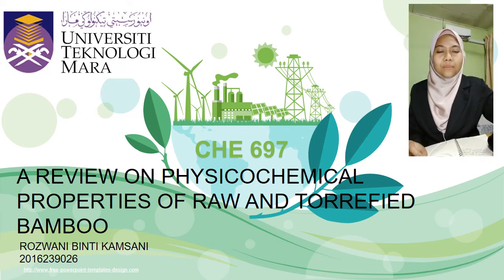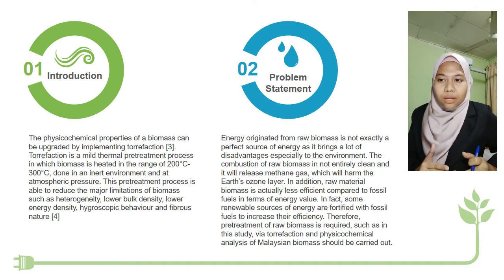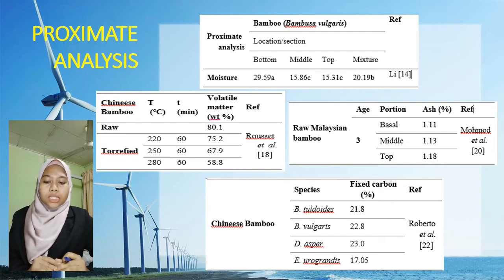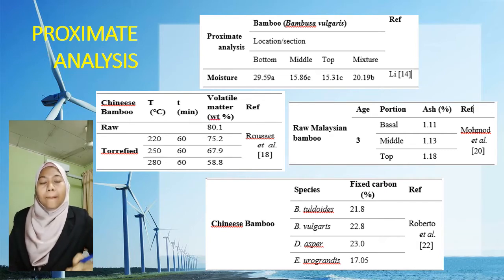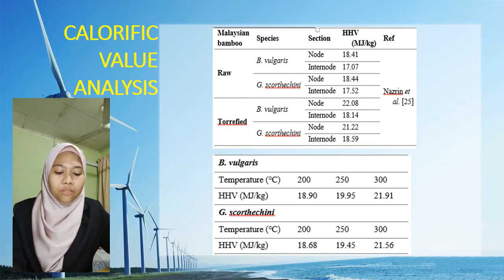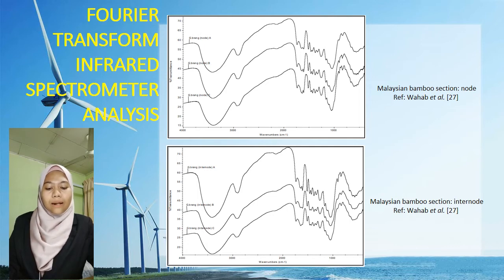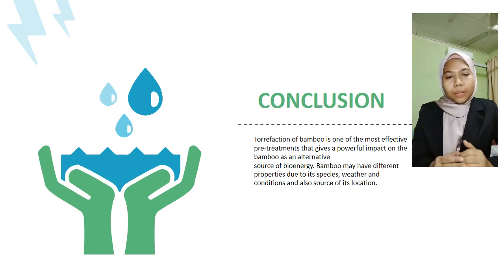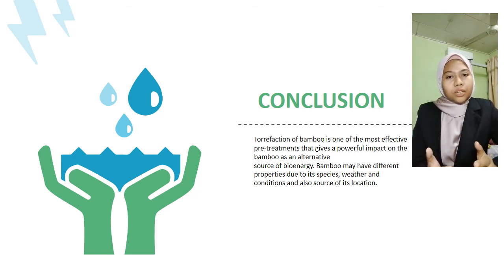A REVIEW ON PHYSICOCHEMICAL PROPERTIES OF RAW AND TORREFIED BAMBOO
RESEARCH PROJECT II (CHE 697)
FACULTY OF CHEMICAL ENGINEERING
UNIVERSITI TEKNOLOGI MARA (UiTM) SHAH ALAM